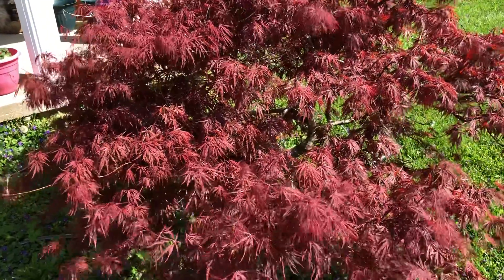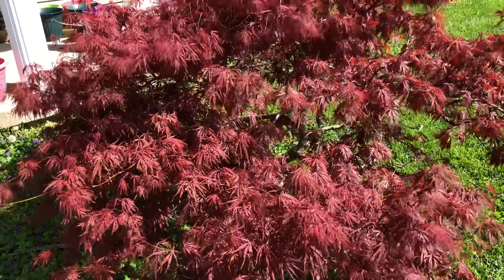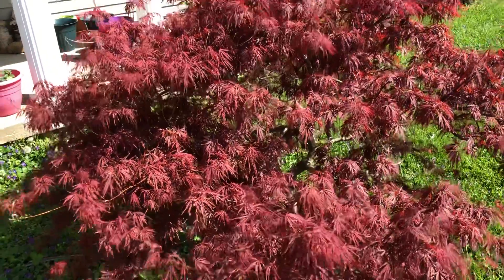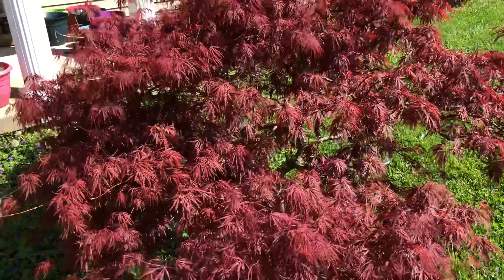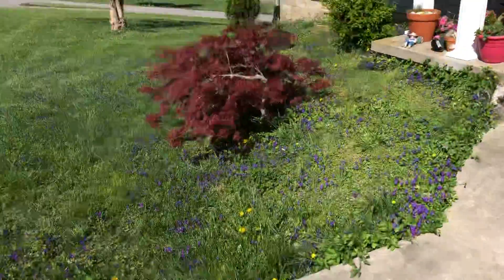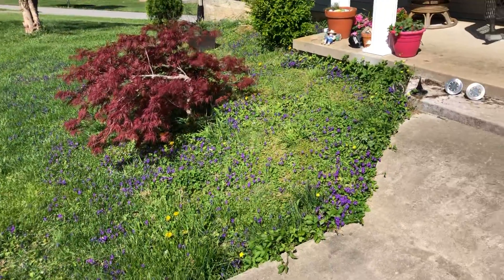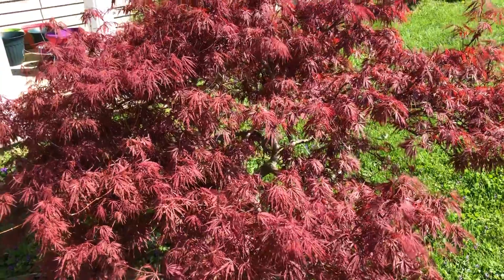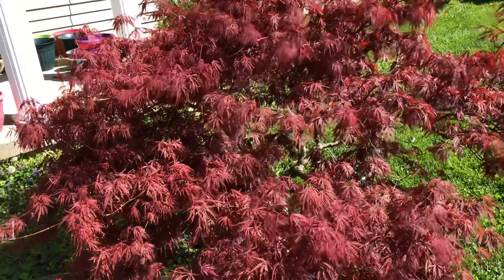vr for cornflower crafts